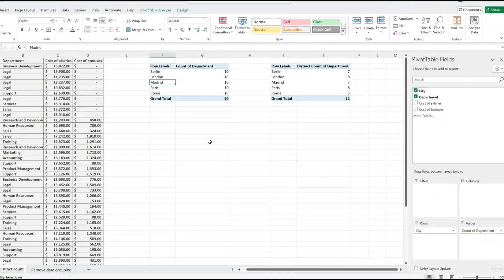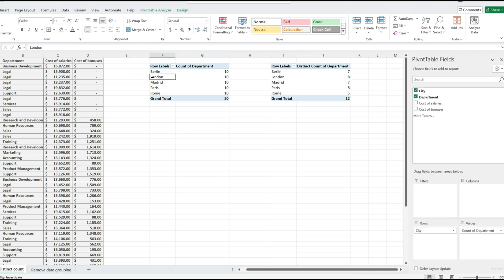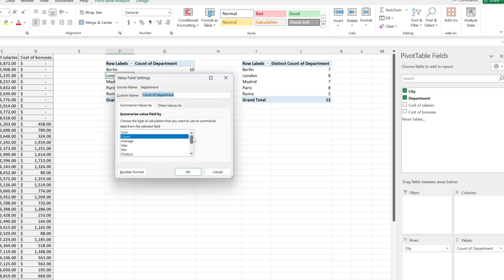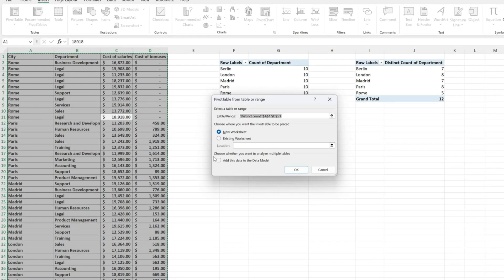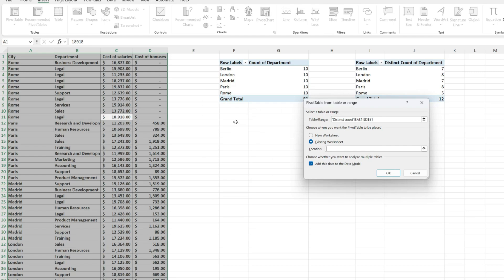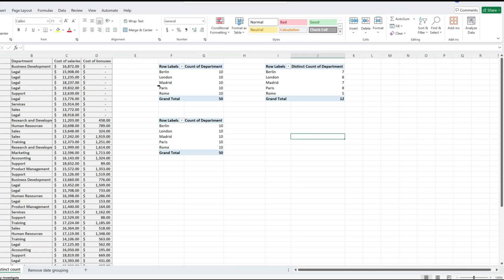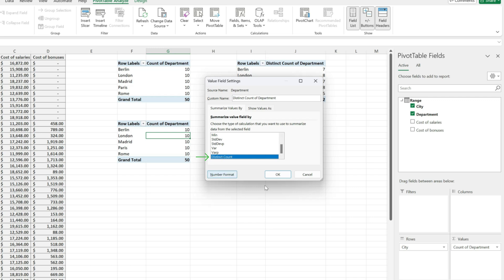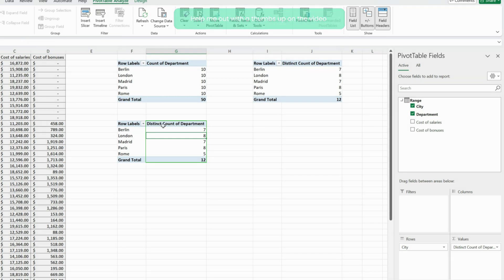Excel Pivot Table: How to Count Unique Values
In this tutorial, you’ll learn how to Count Unique Values in your Excel Pivot Table. This technique helps you analyze distinct data points by counting each unique entry only once.

Follow these simple steps:
1. Recreate Your Pivot Table:
Click on your Pivot Table Data Source and ensure you check 'Add this data to the Data Model' when you recreate it.

2. Select Your Pivot Table:
Click on the Pivot Table where you want to apply the unique value count.

3. Open the Value Field Settings:
Click the drop-down arrow next to the row or column header where you want to count unique values.
Select "Value Field Settings" from the drop-down menu.

4. Set to Count Unique Values:
In the Value Field Settings dialog box, you can now choose "Distinct Count" from the list of options.

Your Pivot Table will now display a count of unique values for the selected data field.

Timestamps:

00:00 Intro
00:20 Setting Up Unique Value Count
01:10 Conclusion